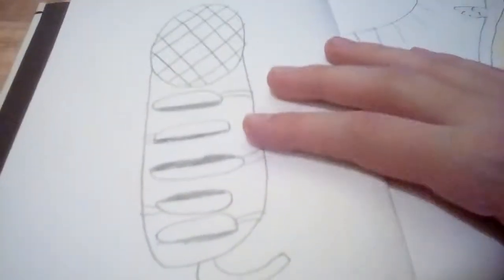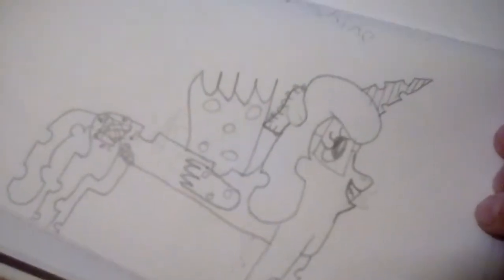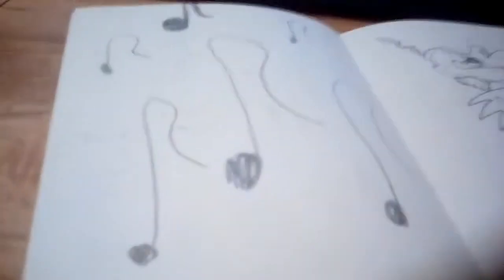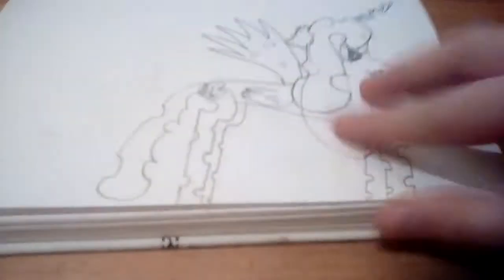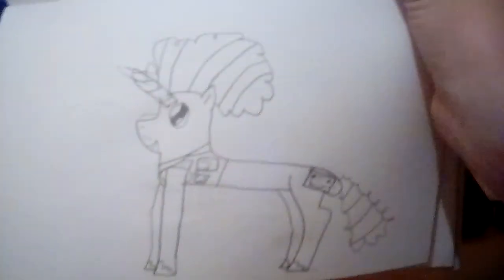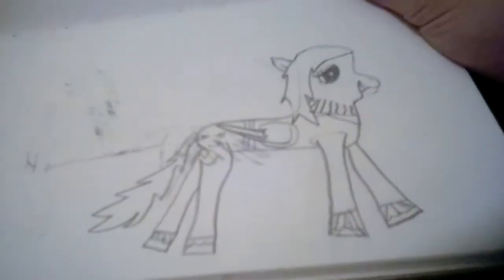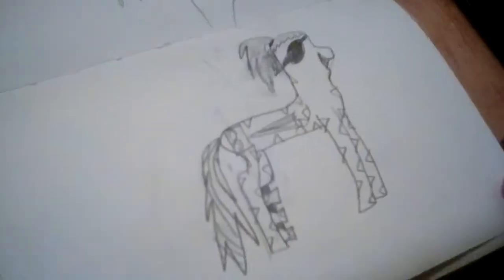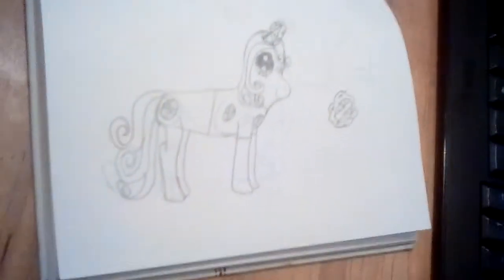Sketchbook tour: part 1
Welp to say the least my old art was cringe, my characters were op and my proportions were horrible